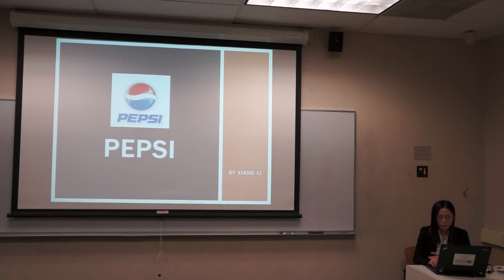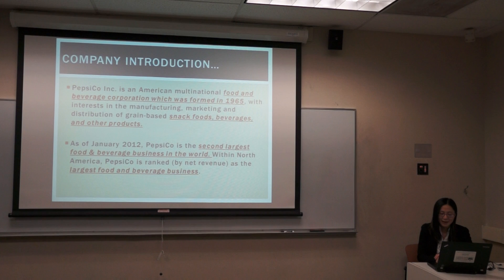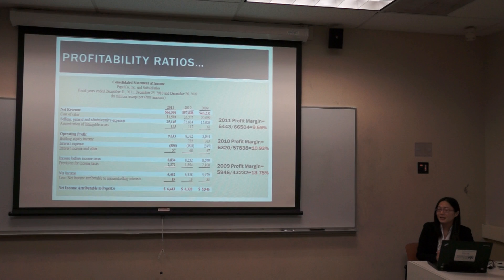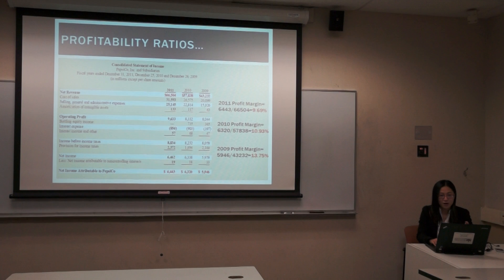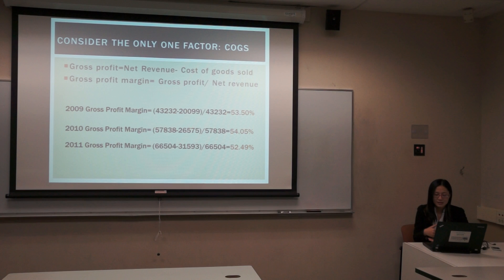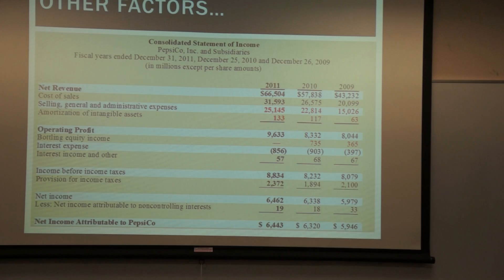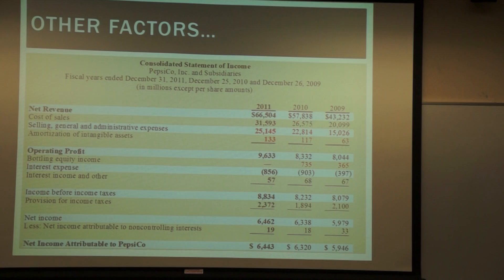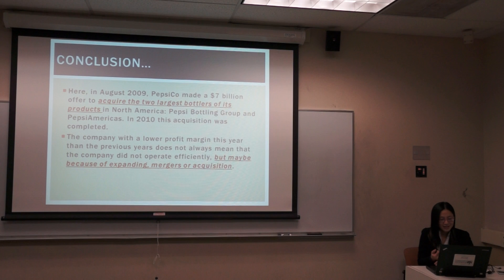Xiang Li's Video.MTS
Lisa's video presentation about Pepsi including its profit margin, the news and the factors that may affect its profit margin.